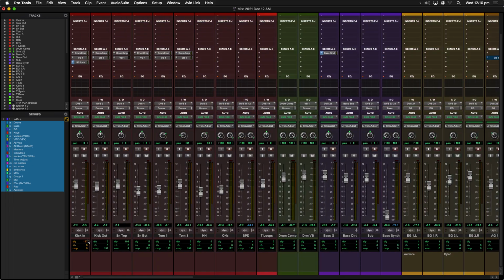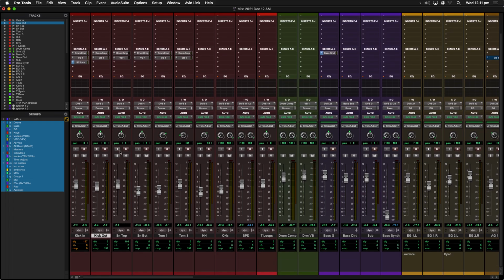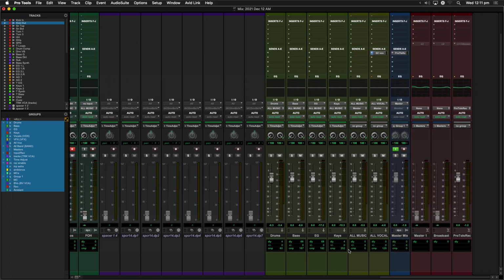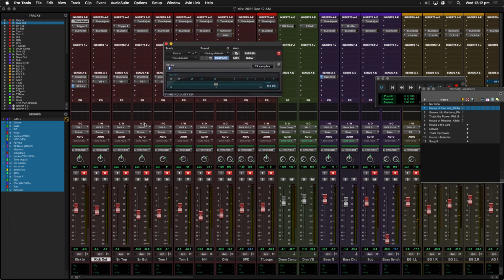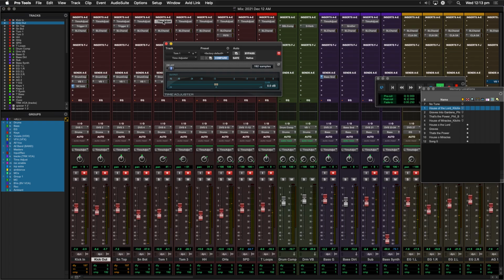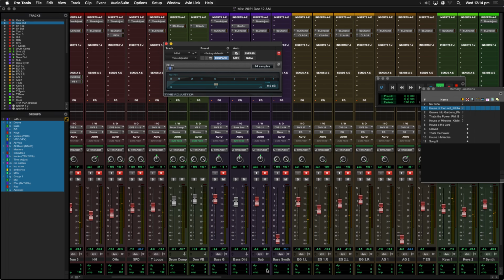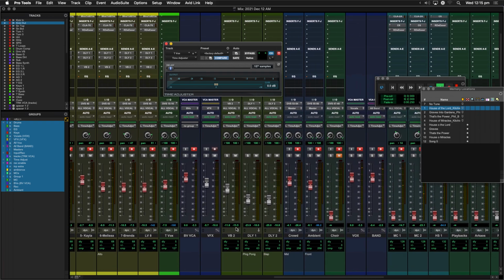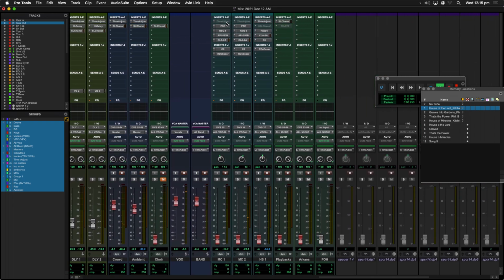Broadcast Tutorial 02. Delay Compensation